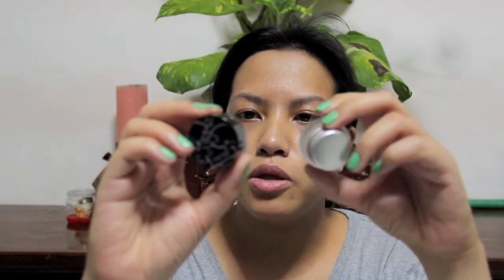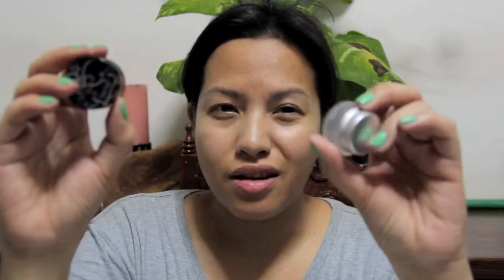Tarte emphasEYES Amazonian Clay Liner vs Maybelline Eye Studio Lasting Drama Gel Liner